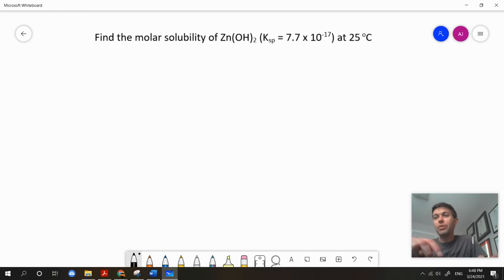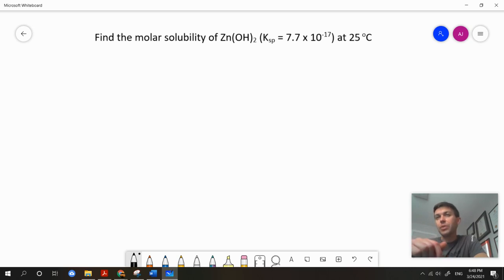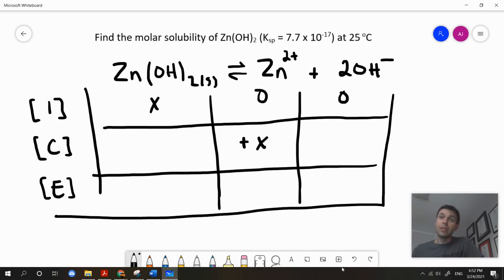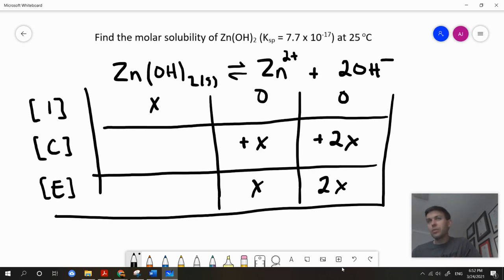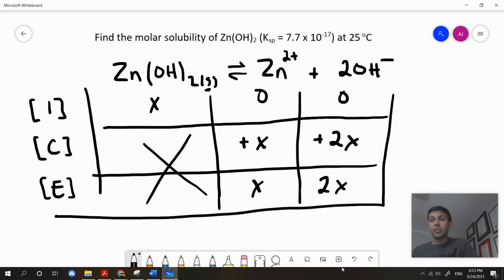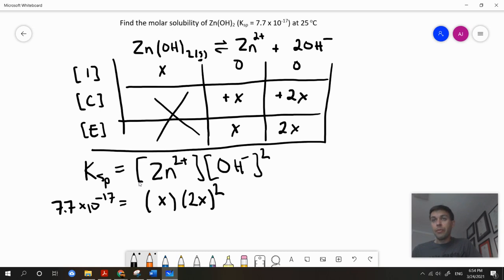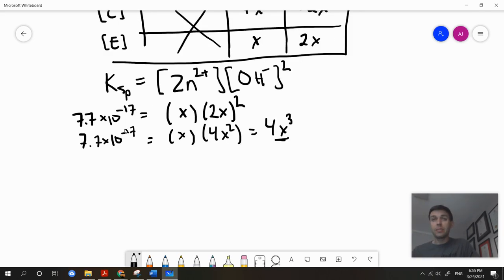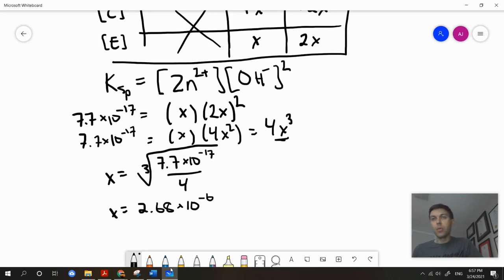Ksp Problem Solving Part 1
A short video tutorial.  Solving for molar solubility, given Ksp